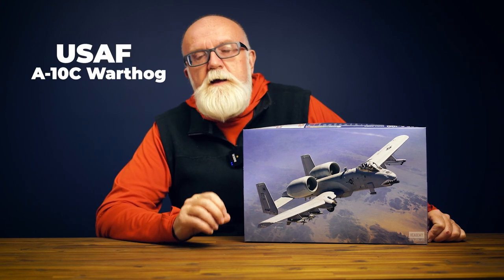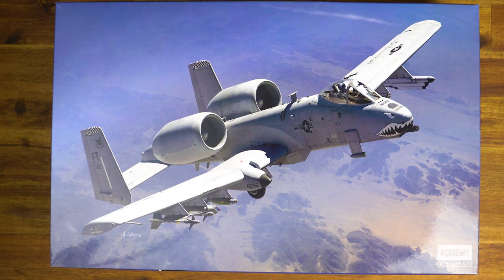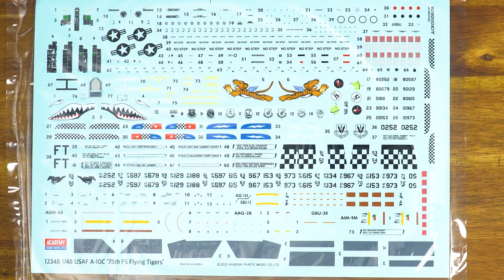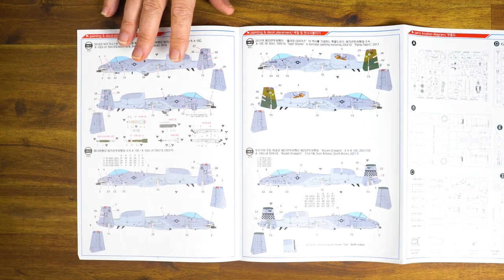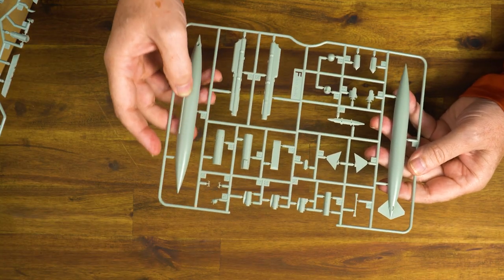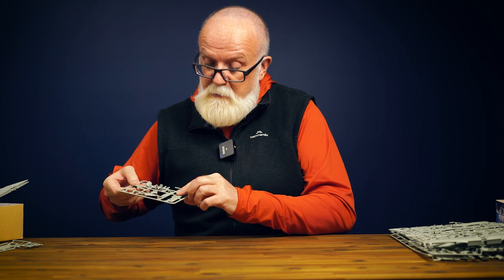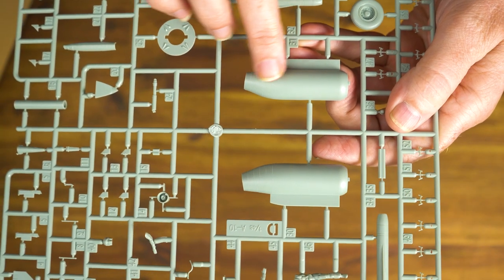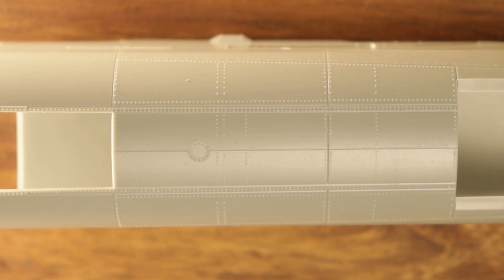FIRST LOOK! Academy A-10C 1/48 2023 Release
We take a dive into the latest exciting release from Academy models. It is none other than the USAF A-10C "75th FS Flying Tigers" in 1/48 scale from Academy Models.

0:00 - Intro
1:11 - Box Art Design
2:10 - Decals
2:46 - Instruction Manual
4:08 - Sprues
7:42 - Slide Moulded Parts
10:07 - Final Thoughts